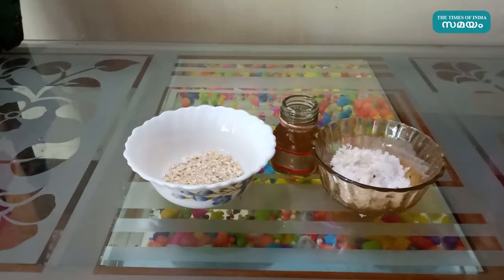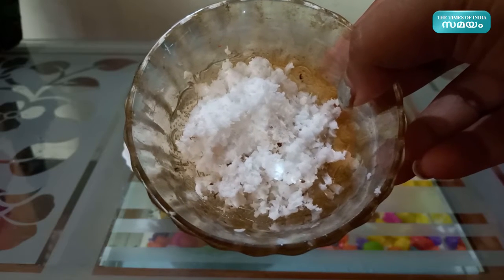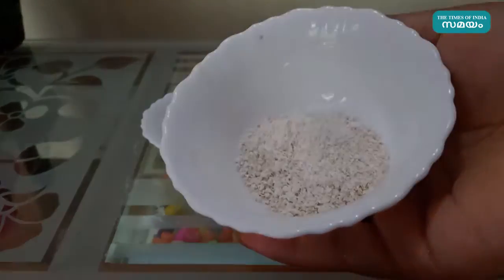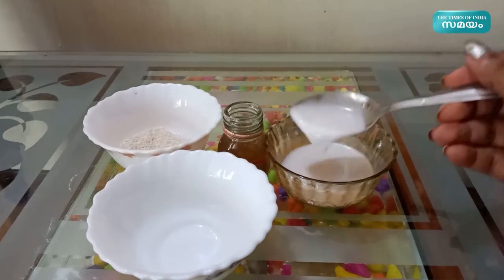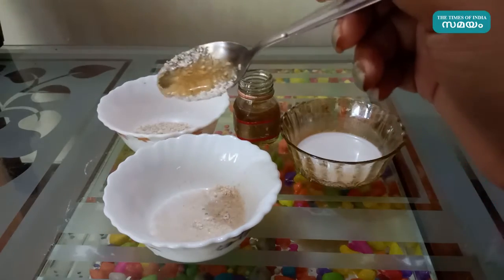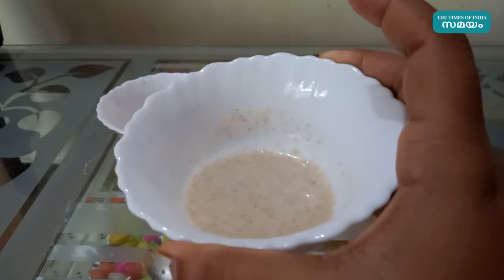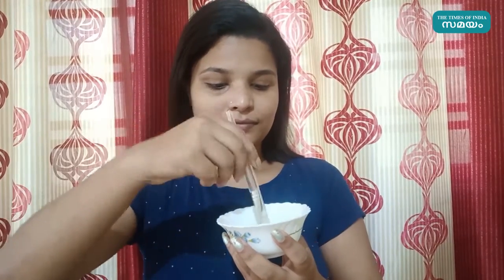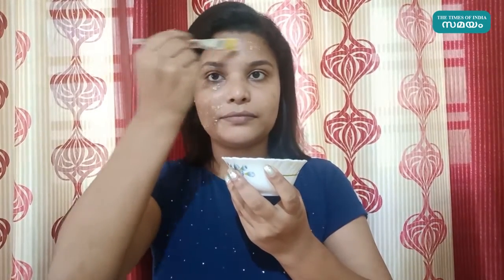മുഖം തിളങ്ങാൻ തേങ്ങാപ്പാൽ ഫെയ്‌സ് പാക്ക് | Samayam Malayalam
എന്തൊരഴകാണ് പാടുകളൊന്നുമില്ലാത്ത തിളങ്ങുന്ന മുഖം കാണാൻ! പരസ്യങ്ങളിലെ സുന്ദരിമാരെ കണ്ട് ഇനി അന്തം വിട്ട് നിൽക്കേണ്ട. മേക്കപ്പോ മറ്റ് ഉൽപ്പന്നങ്ങളുടെ സഹായമോ ഇല്ലാതെ തിളങ്ങുന്ന മുഖം നിങ്ങൾക്കും നേടാം, അതും തേങ്ങാപ്പാൽ കൊണ്ട്.

Coconut milk is considered to be one of the wholesome ingredients to treat all your beauty wows. Here is a simple coconut milk face pack to get clear, soft, and glowing skin.